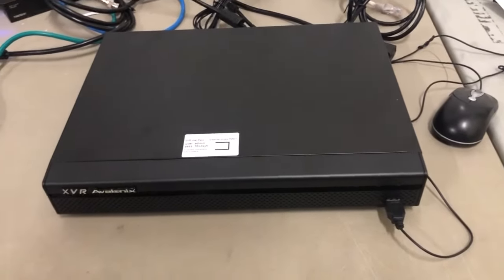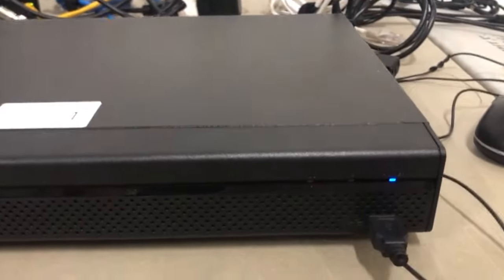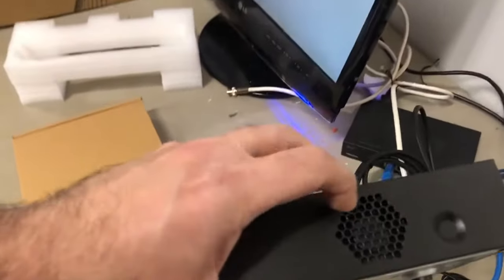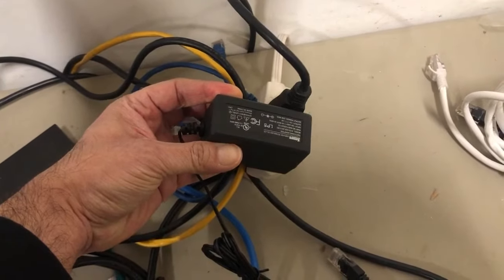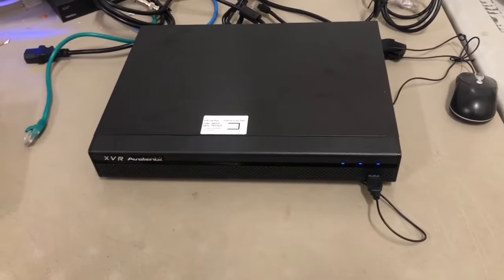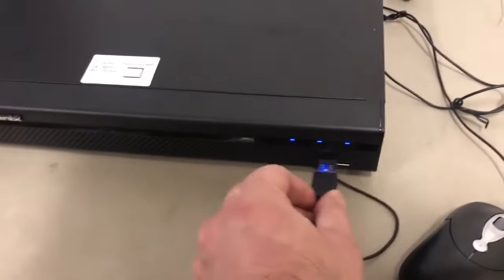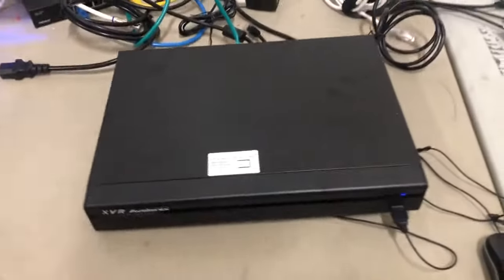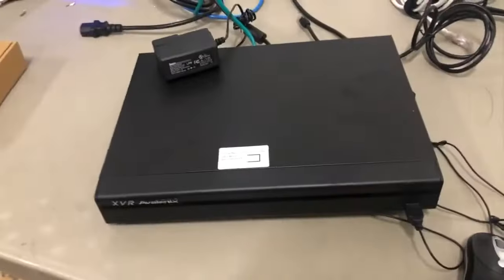DVR Not Turning On